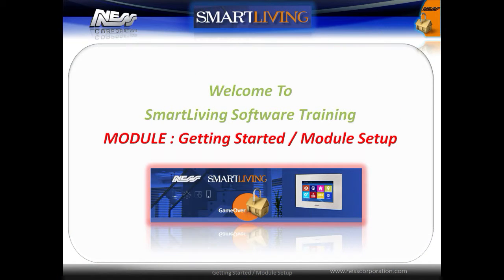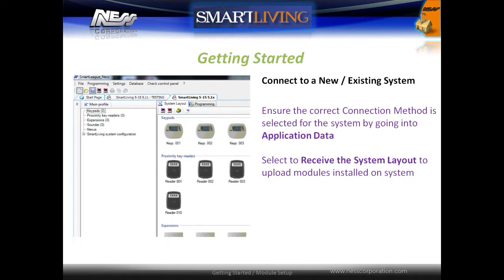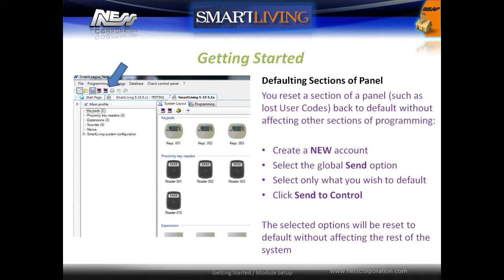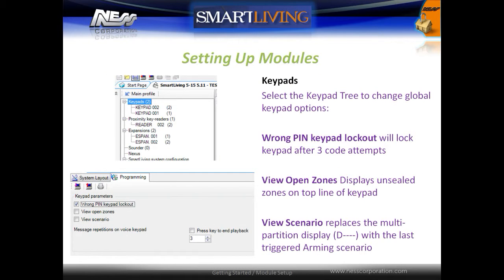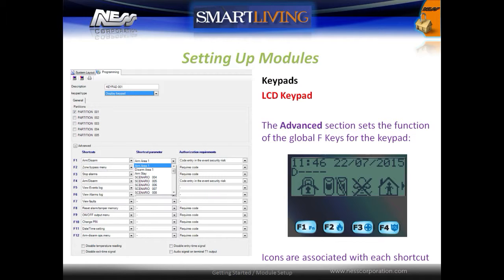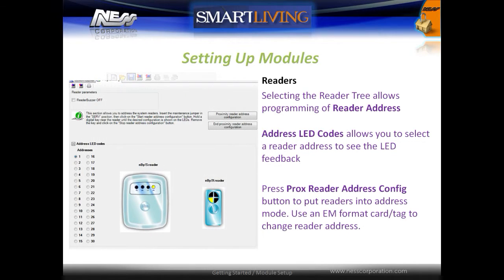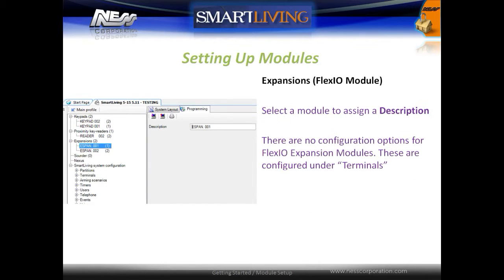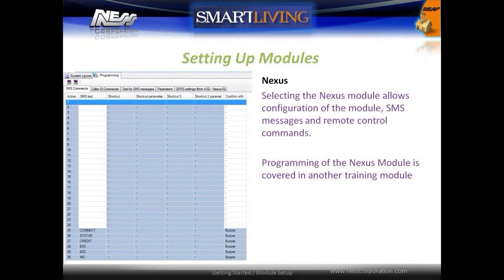02 Getting Started & Module Configuration v3 0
Ness, SmartLeague training video - 02. Getting Started & Module Configuration v3.0